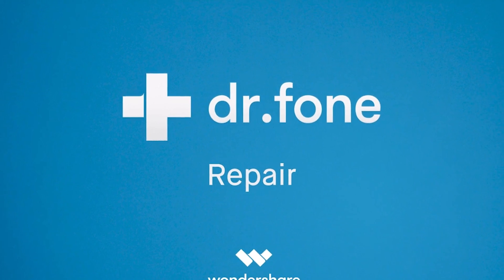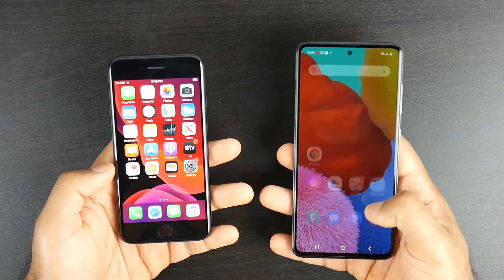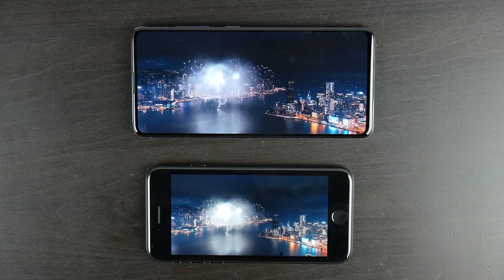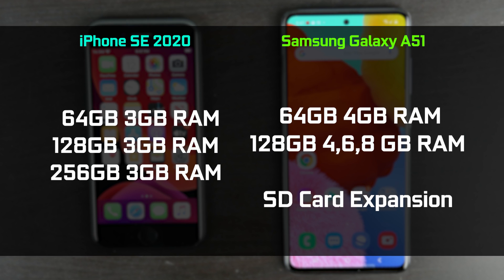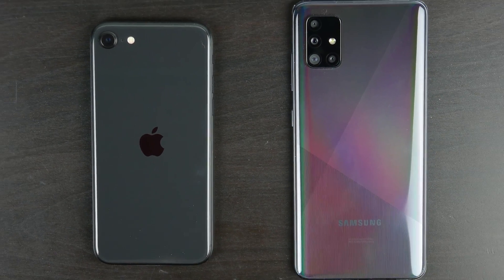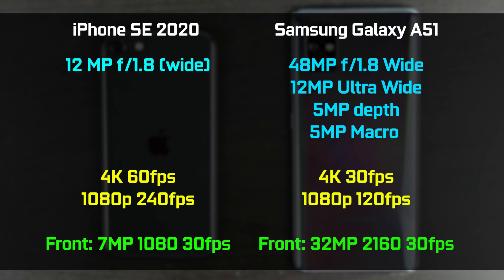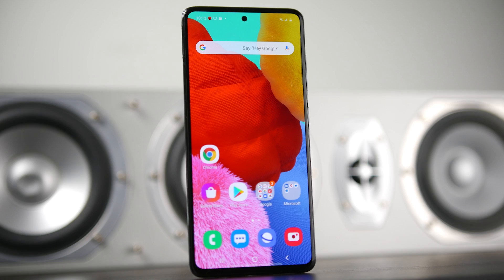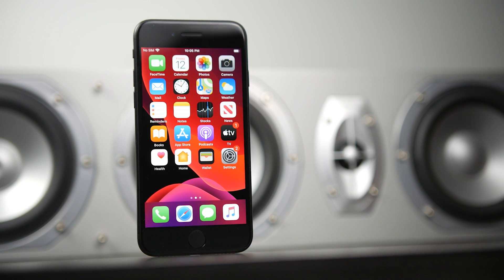Best Budget Smartphone - iPhone SE vs Samsung Galaxy A51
Dr.Fone- Screen Unlock (iOS) can help you reset iPhone/iPad without password and get into a locked iPhone/iPad